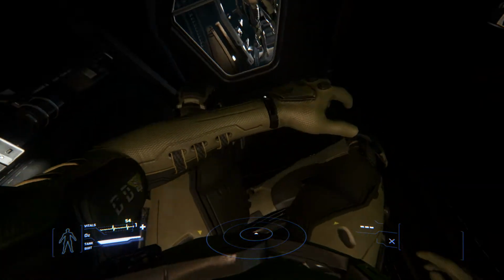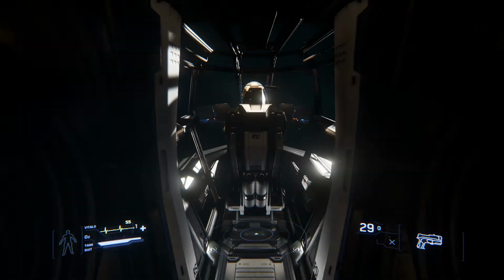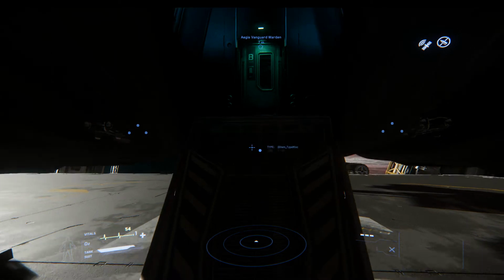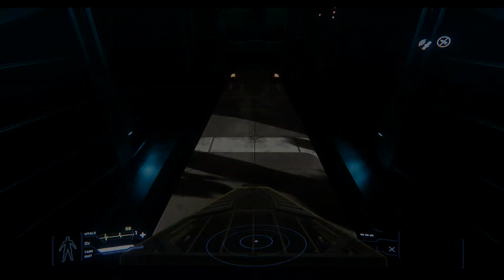Star citizen Bugs in 3.0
A video on bugs I found in 3.0. If you have any questions about something just ask in the comments, I'll explain further there.

If you want 5000 free UEC when joining Star Citizen, use code STAR-744H-GFP7